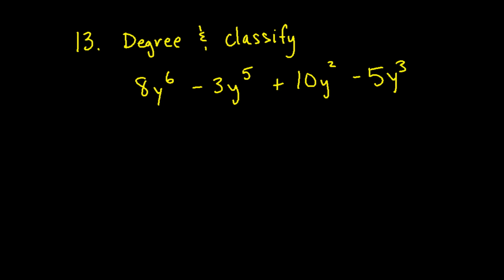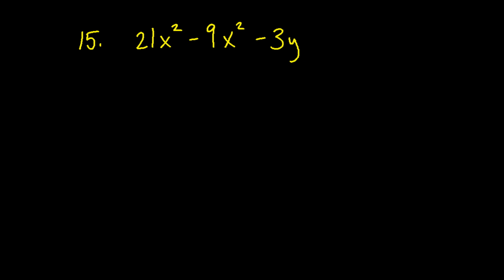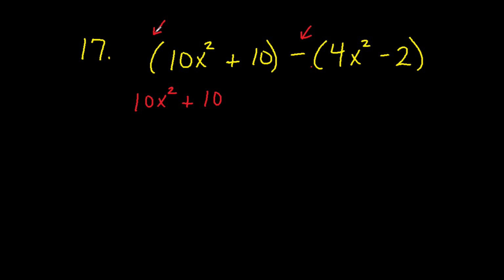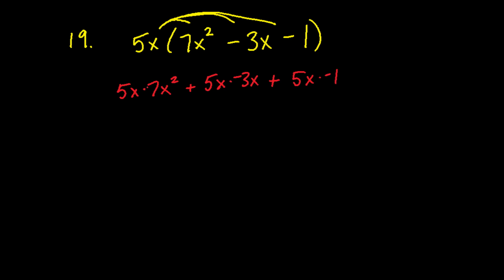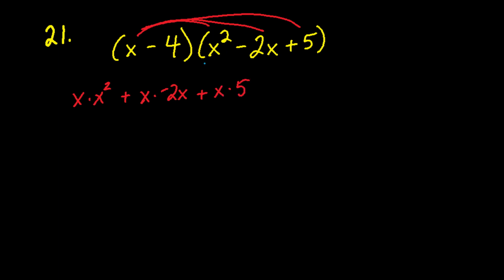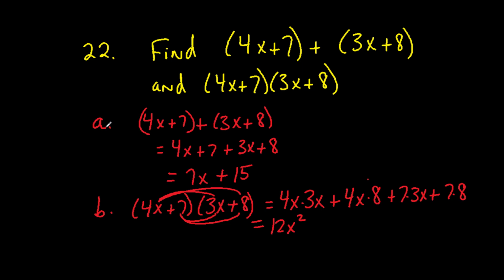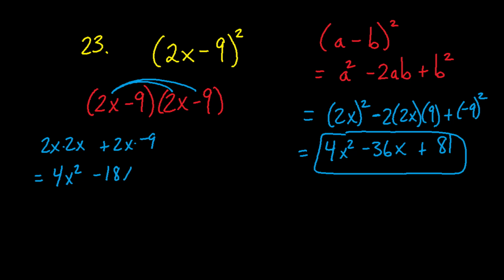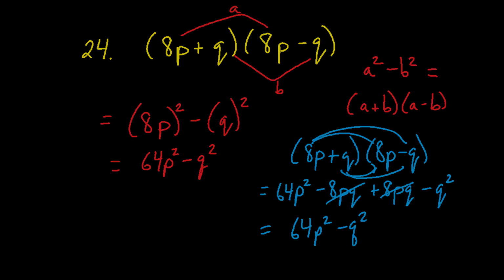Algebra Polynomials Add, Subtract, Multiply Polynomials, FOIL Method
This algebra tutorial video covers addition, subtraction, and multiplication of polynomials, as well as how to determine the type of polynomial and the degree of the polynomial. Polynomial problems involving monomials, binomials, and trinomials are explained.

This video is helpful for students taking Pre-Algebra, Algebra 1, Geometry, Algebra 2, and College Algebra.